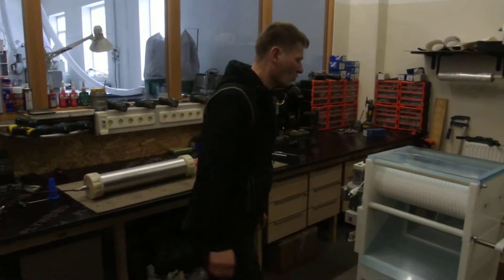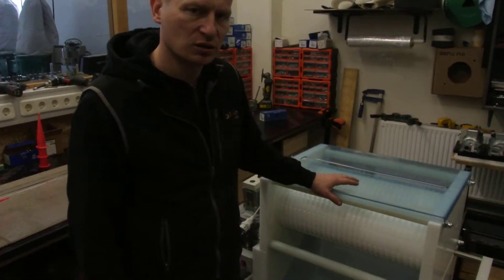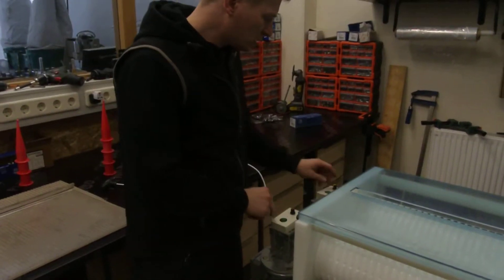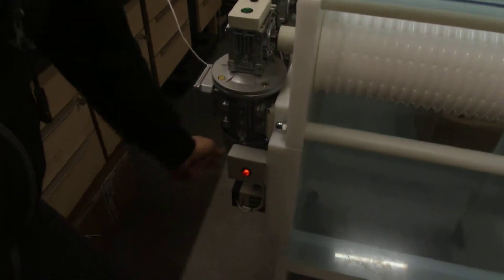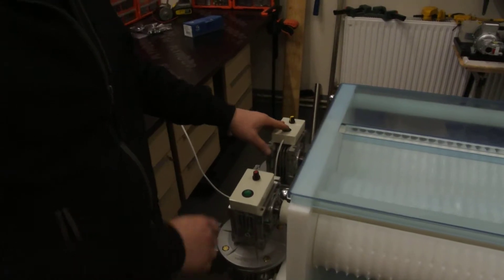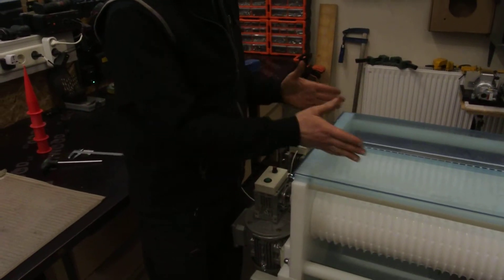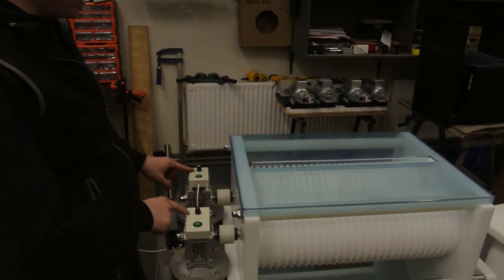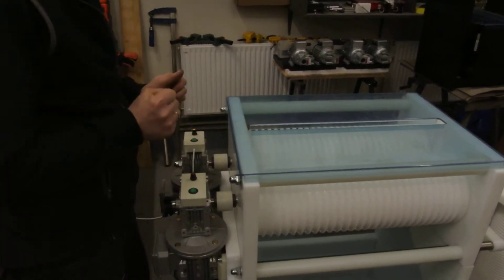Machine turn on and roller ratio explained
Apraksts